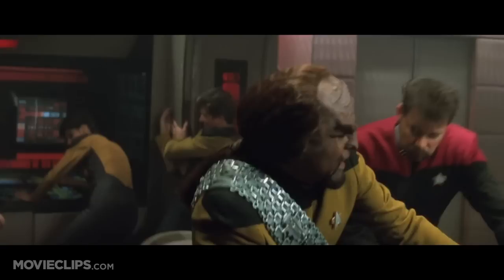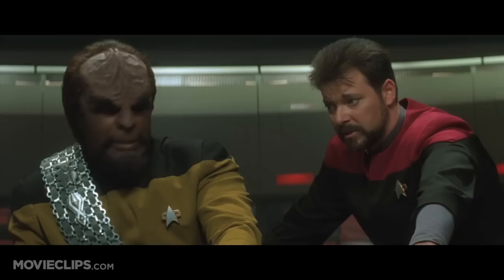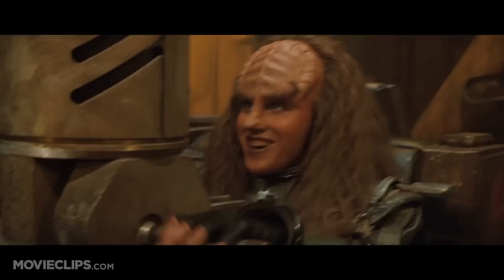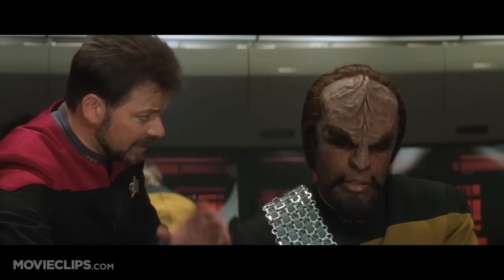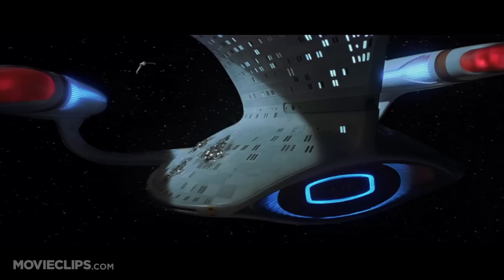Star Trek: Generations (3/8) Movie CLIP - The Bird of Prey's Cloaking Device (1994) HD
CLIP DESCRIPTION:
The crew of the Enterprise tries to find a way to bring down the Klingon Bird of Prey before they're destroyed.

FILM DESCRIPTION:
The seventh Star Trek feature passed the torch to a new crew. Decades after the original "Trek," the skipper of the fourth USS Enterprise is Jean-Luc Picard (Patrick Stewart), who investigates a massacre at a science outpost. The only survivor is Dr. Soran (Malcolm McDowall), who perpetrated the event to cover up his invention: a bomb he launches into a nearby sun, exploding it. As Soran escapes with Klingon cronies, Picard learns that Soran's plan is to summon a heavenly energy ribbon called the Nexus. Those who enter it live forever with every wish fulfilled. Attempting to stop Soran, Picard ends up inside the Nexus, where he discovers former captain James T. Kirk (William Shatner), believed to have been killed in an accident 78 years earlier.

CREDITS:
TM & © Paramount (1994)
Cast: LeVar Burton, Michael Dorn, Jonathan Frakes, Brent Spiner, Brian Thompson, Barbara March, Marina Sirtis, Gwynyth Walsh
Director: David Carson
Producers: Rick Berman, Peter Lauritson, Bernard Williams
Screenwriters: Gene Roddenberry, Rick Berman, Ronald D. Moore, Brannon Braga

The MOVIECLIPS channel is the largest collection of licensed movie clips on the web. Here you will find unforgettable moments, scenes and lines from all your favorite films. Made by movie fans, for movie fans.